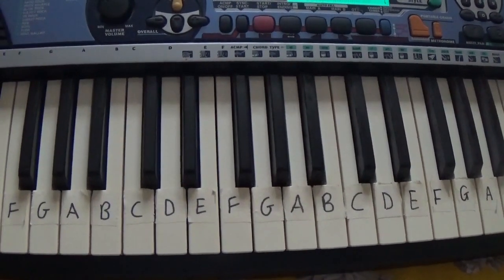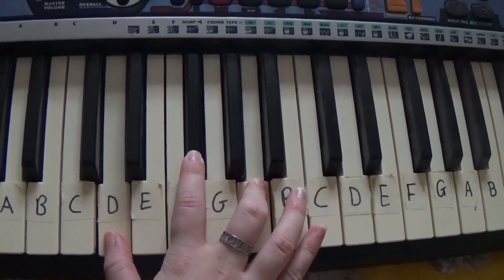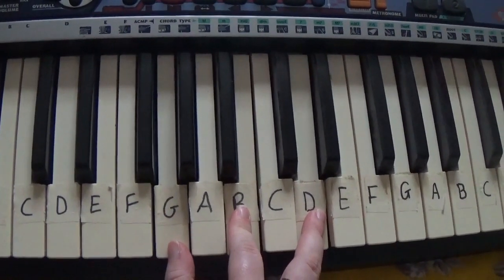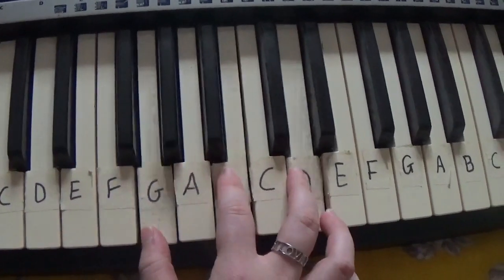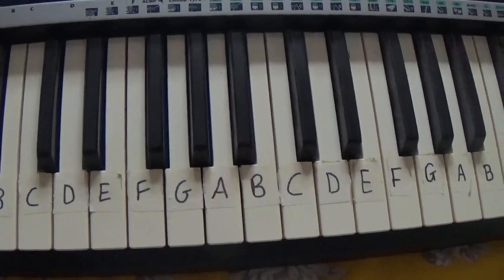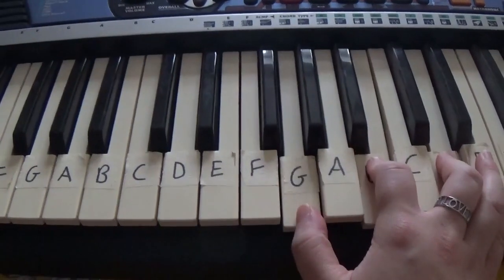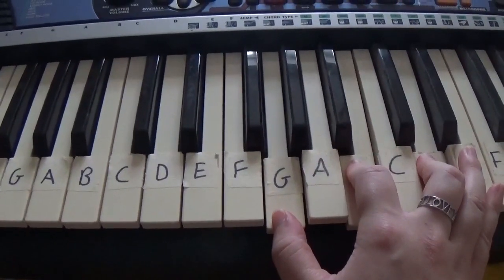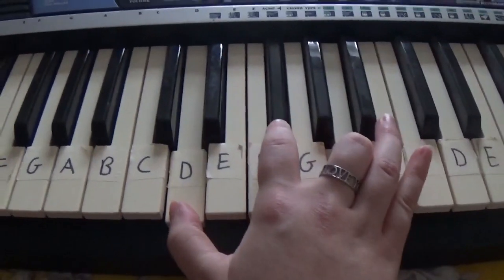Wish You Were Gay (Billie Eilish)- Piano Tutorial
Original Artist- Billie Eilish